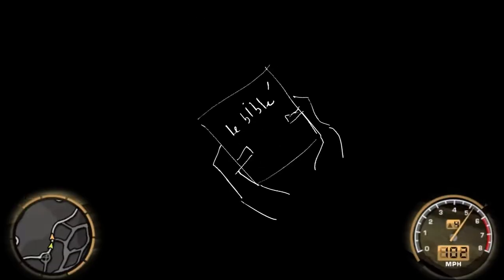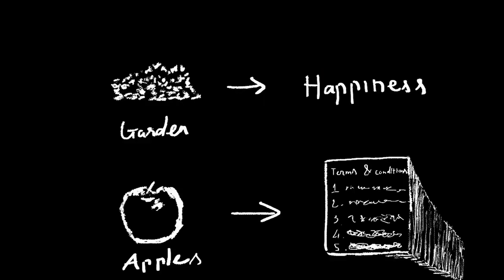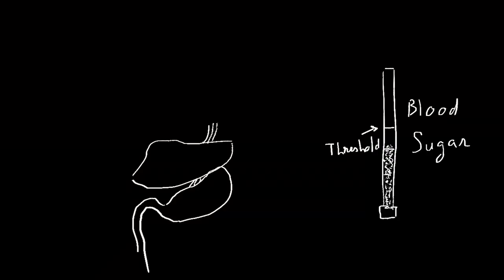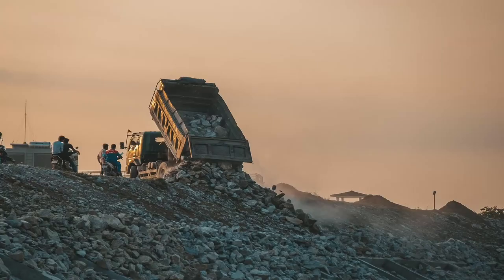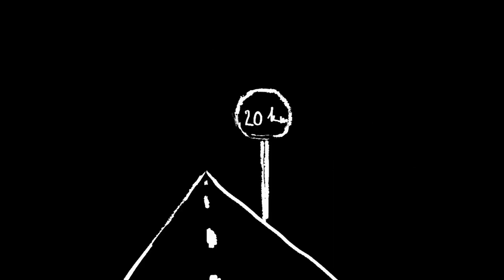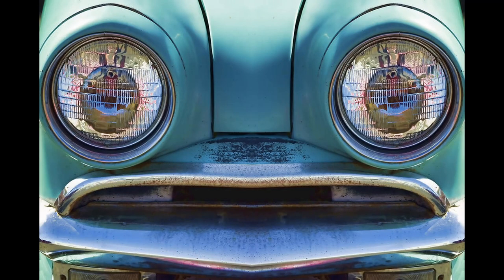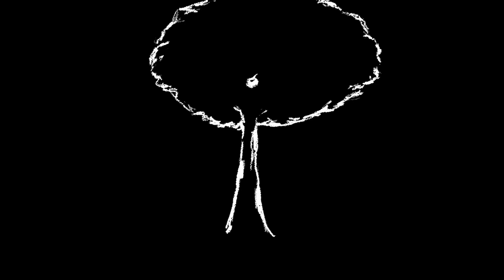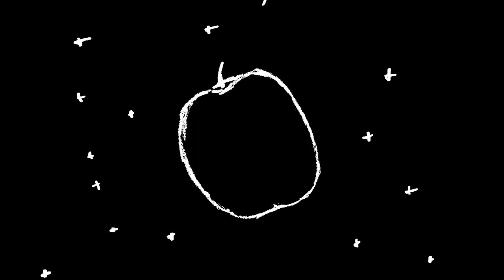We Never Left the Garden of Eden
As always, thanks to Pixabay and a million other websites for all the pictures, videos, sfx and music.

And huge thanks to Elevenlab for the voiceover.

Everything adapts and changes to battle the wear of time and stories are no exceptions. The video explores the age-old tale of Adam and Eve from a different lens.